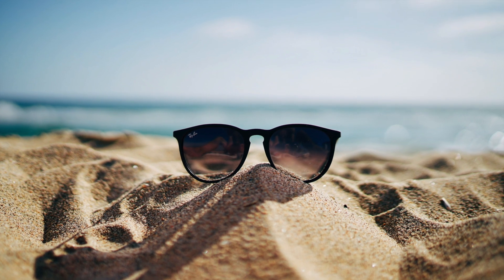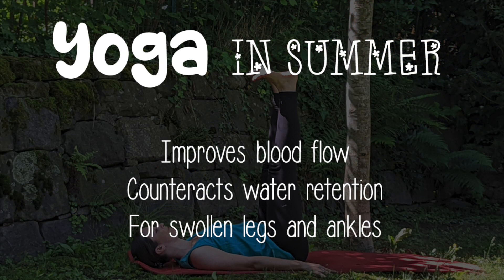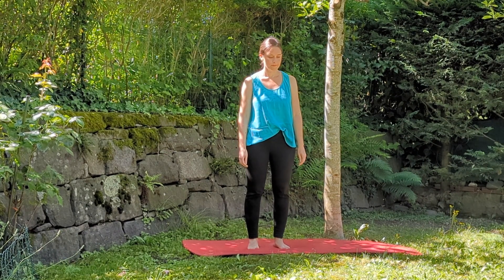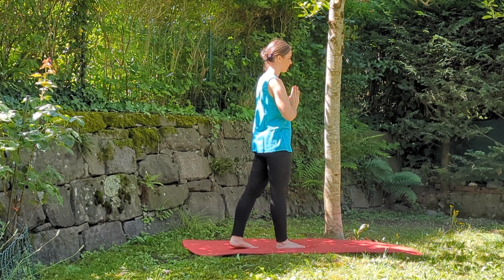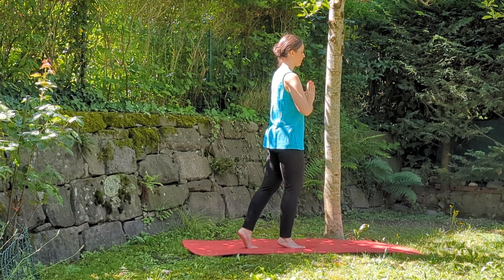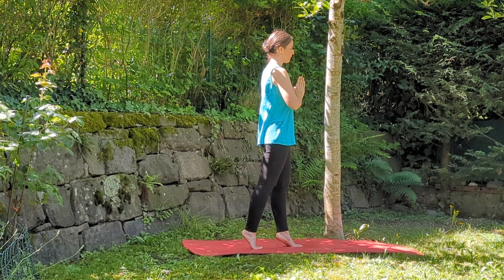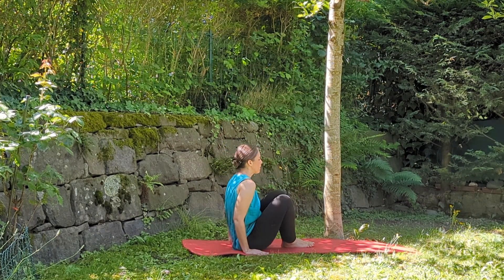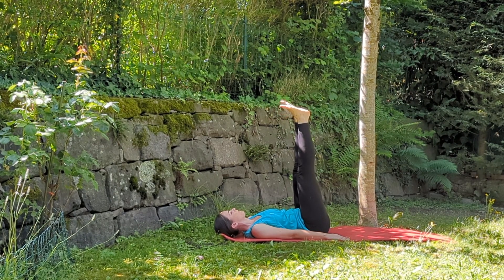Yoga for heavy legs and water retention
Very hot days, but even standing for many hours or taking certain medications can cause or worsen water retention. The legs get heavy, the ankles swell and toxins build up in the body.
Also in this case, yoga can help with a useful sequence to improve blood circulation and to drain the accumulation of liquids for lighter legs and to reduce swollen feet and ankles.

This yoga sequence does not require the use of special tools. The only things you need are a mat and just over five minutes of time to dedicate to yourself!
What are you waiting for? Practice yoga for water retention and heavy legs with us! And if you have a passion for a healthy lifestyle, the app for you is Natural Remedies for